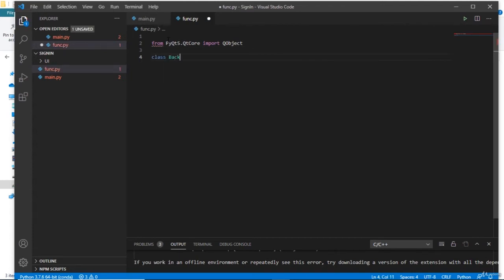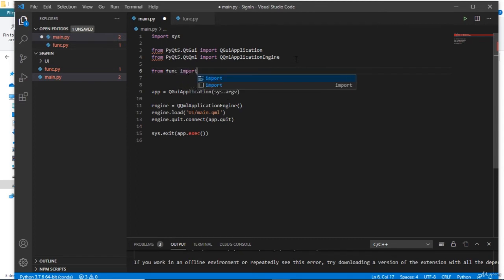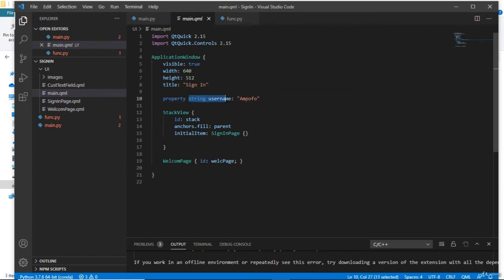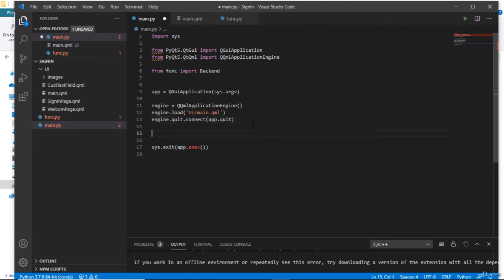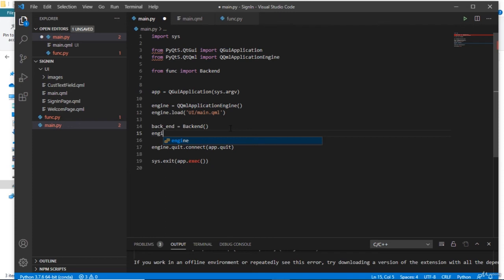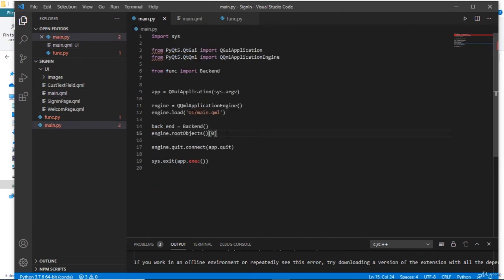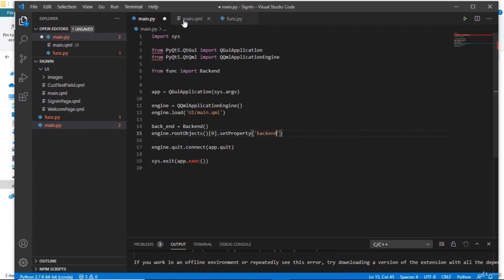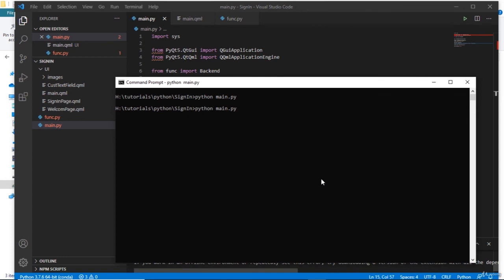17 Create the Backend class